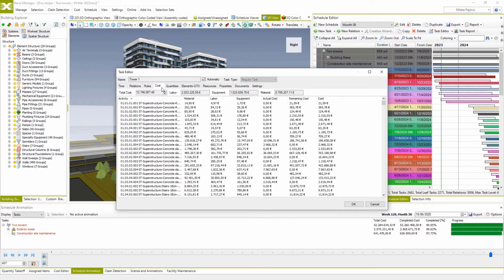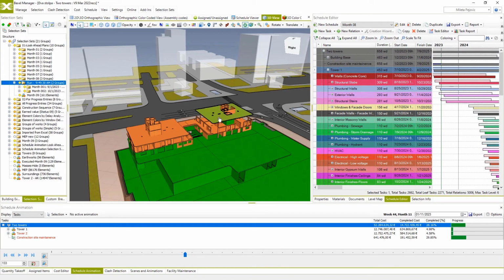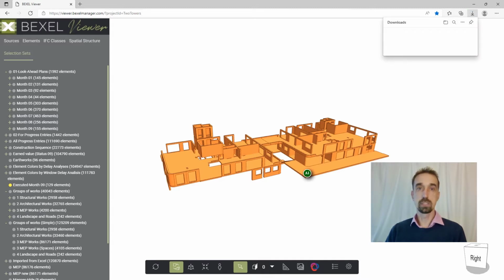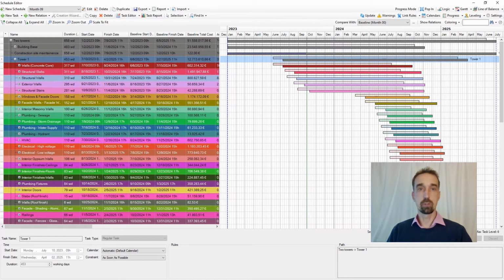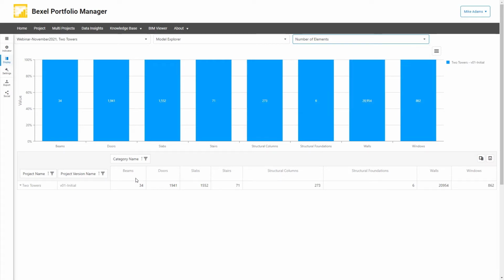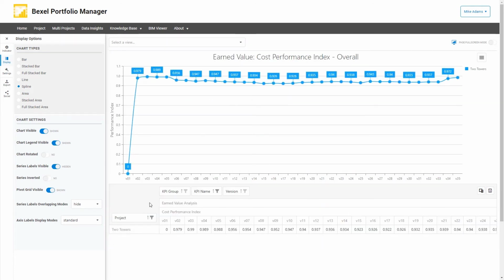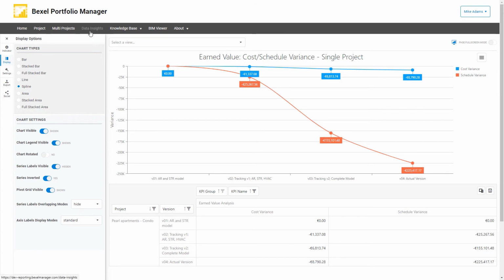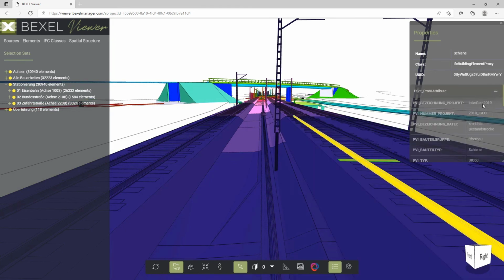BEXEL Webinar - BIM progress monitoring, and KPIs in a cloud-based environment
Recording of BEXEL Presentation on buildingSMART International Virtual Summit Spring 2022, March 31st, 2022 - BIM progress monitoring, and KPIs in a cloud-based environment